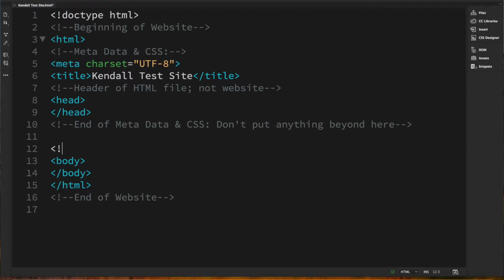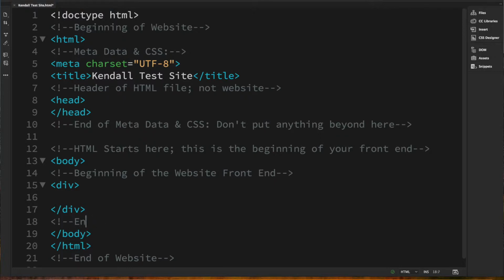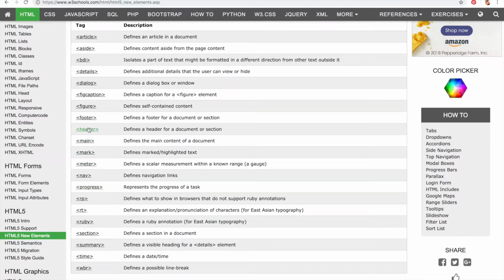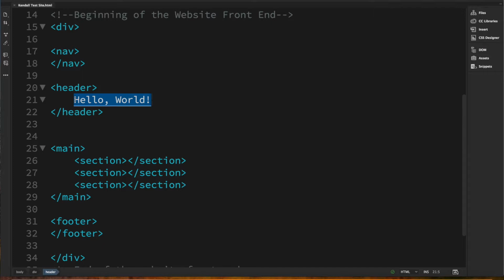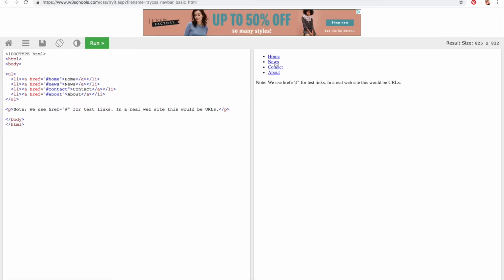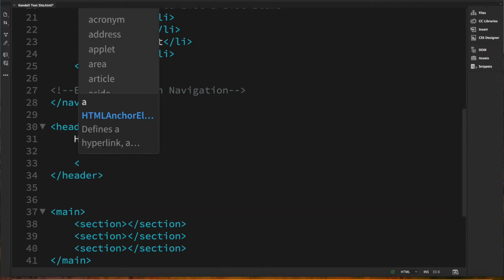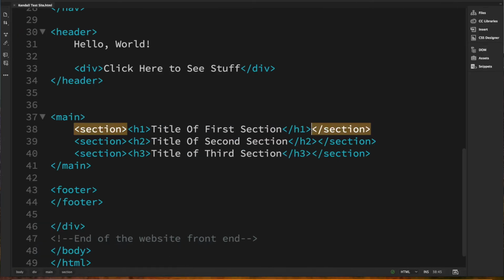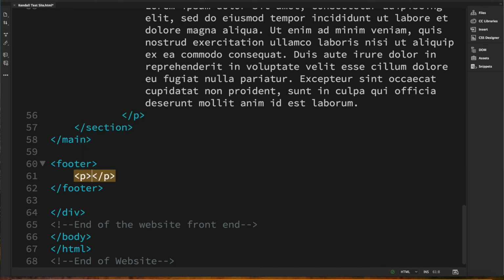Intro to HTML5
Using DreamWeaver, I give you a look at the into to HTML5